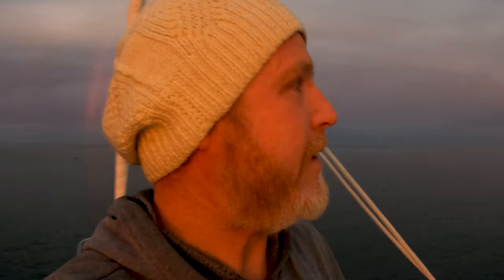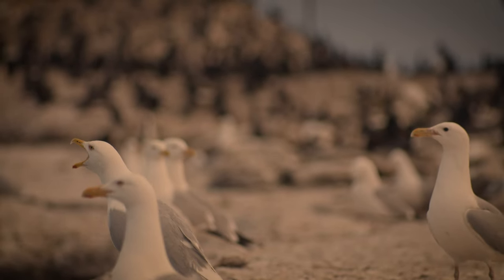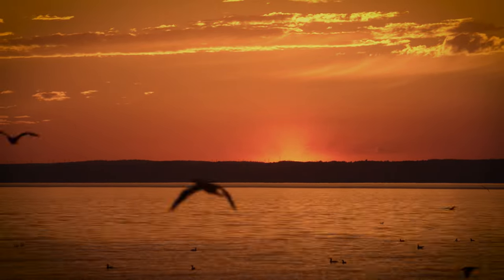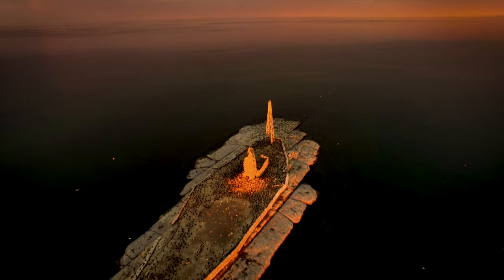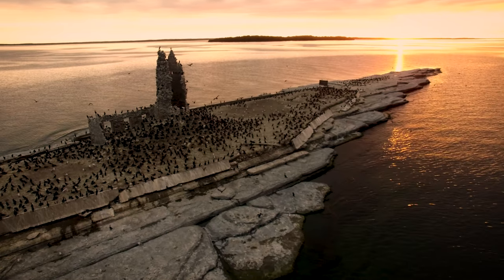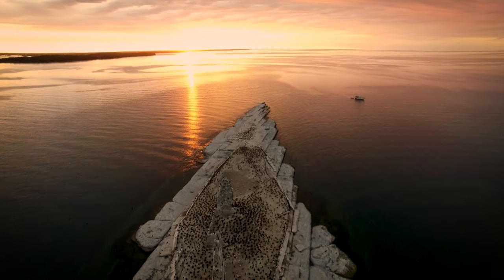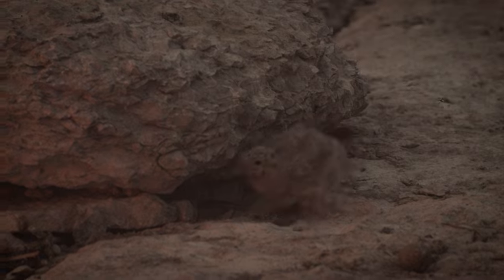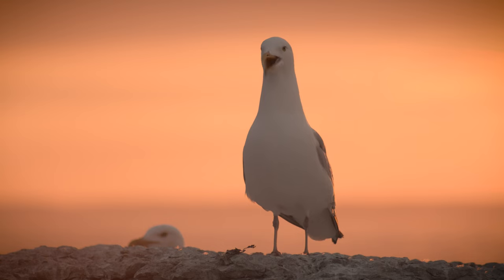Sailing to Scotch Bonnet Island SVEV 38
few people know of this island in lake Ontario called Scotch Bonnet Island. In this video I explore this beautiful island and visit with its many birds